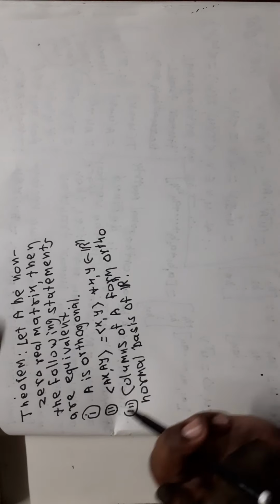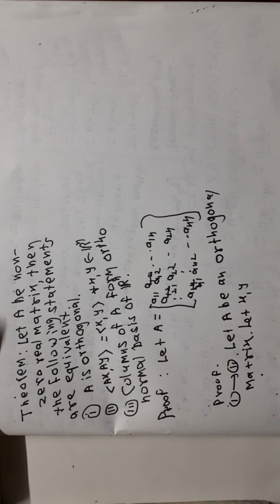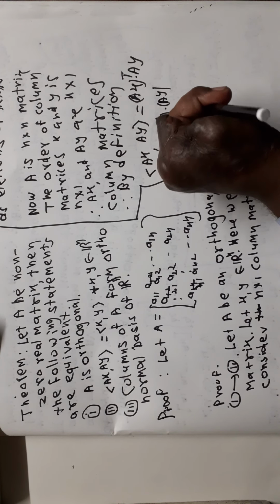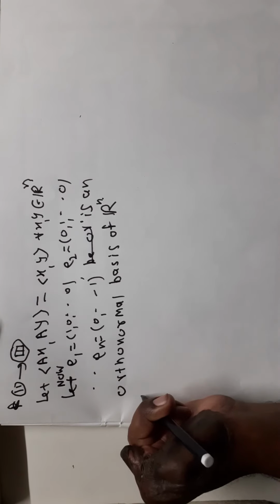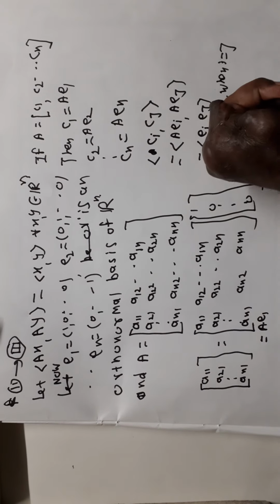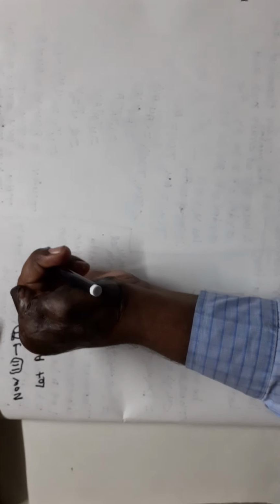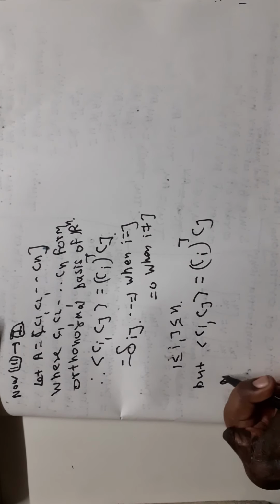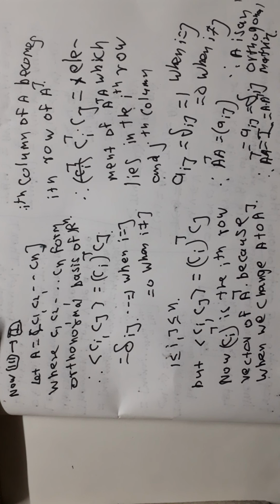T.Y.bsc Linear Algebra Lecture No:22